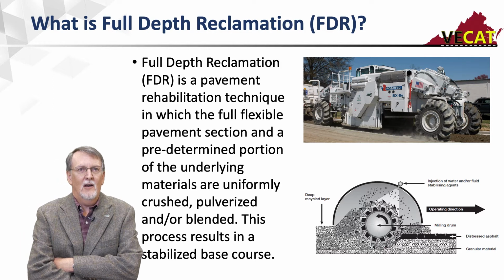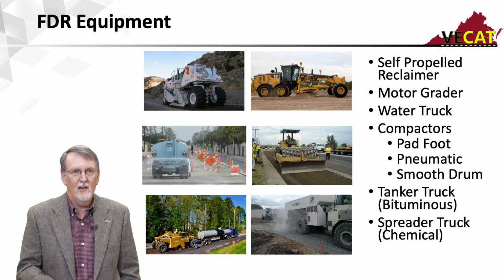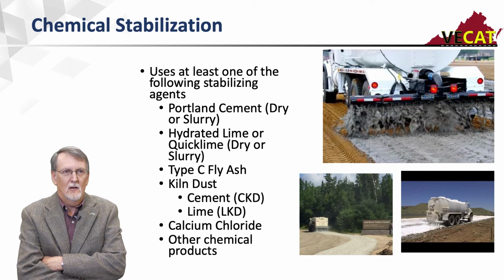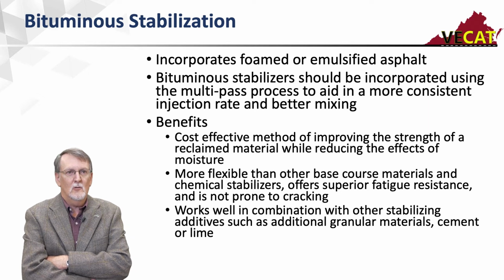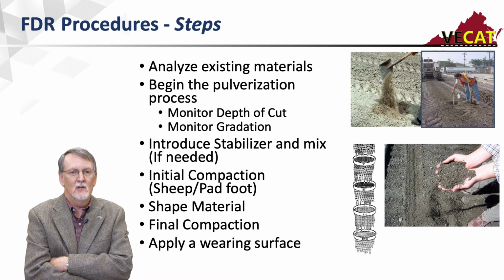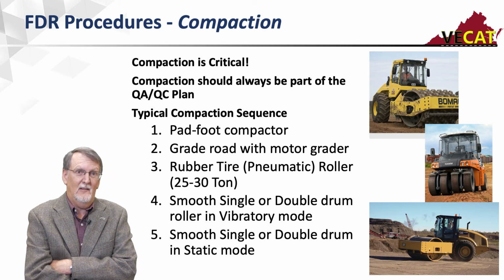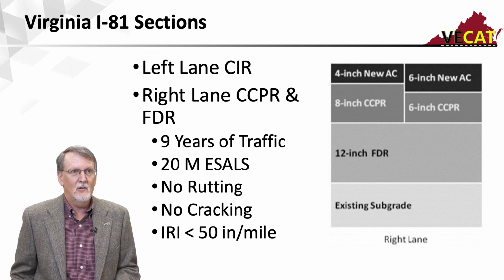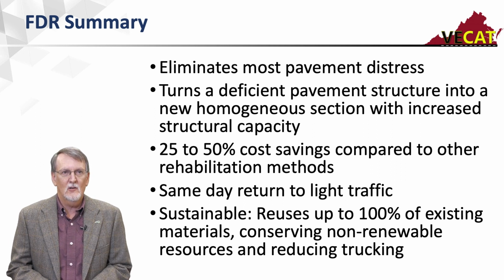Introduction to Full Depth Reclamation